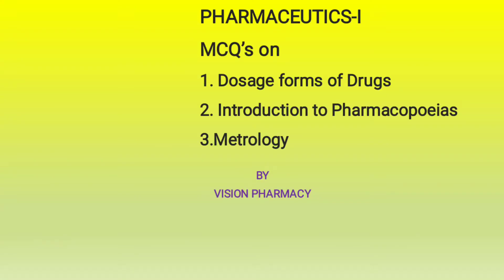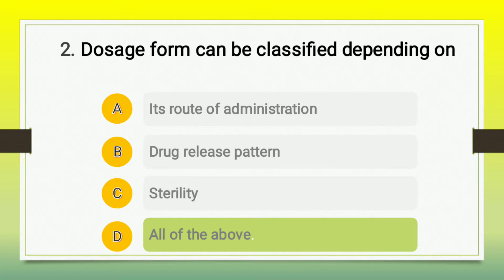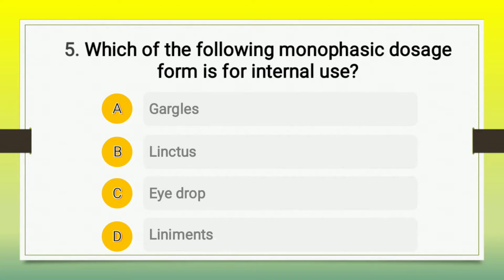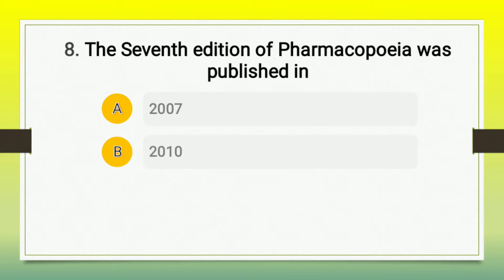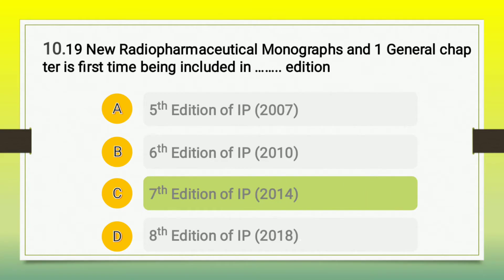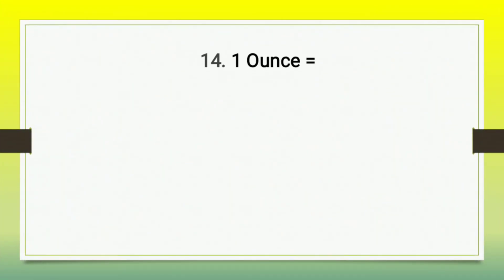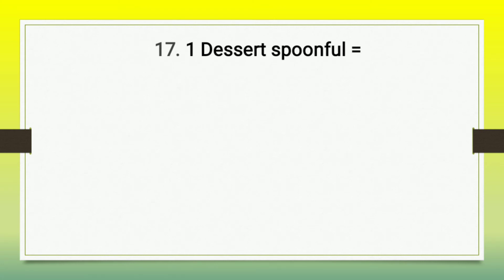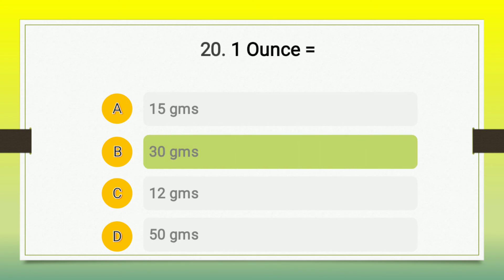Pharmaceutics Part-I (Practice MCQ)II Dosage form, Pharmacopoeia, Metrology ll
This video includes MCQ's on
1.Dosage forms of Drugs
2. Introduction to Pharmacopoeia
3.Metrology